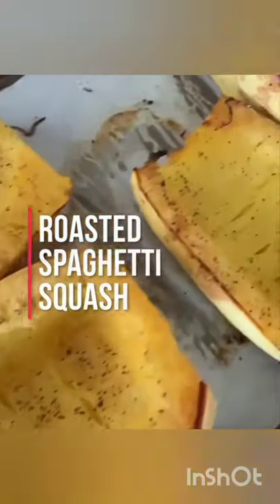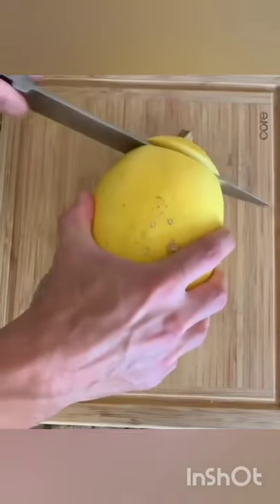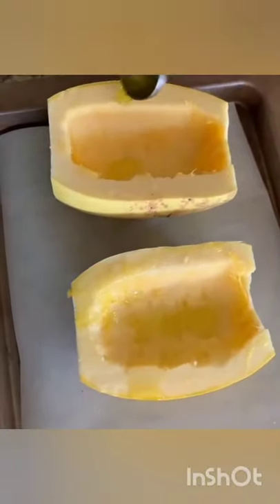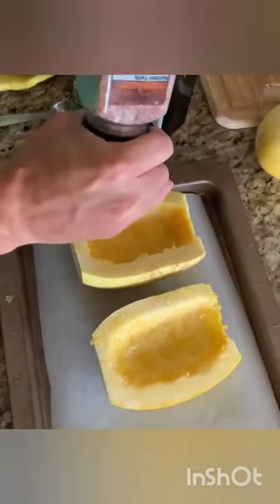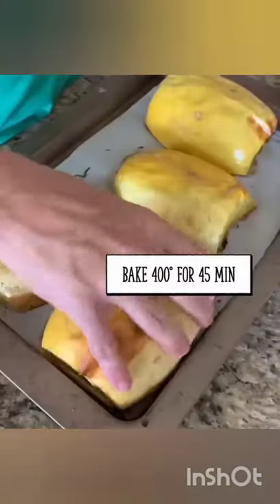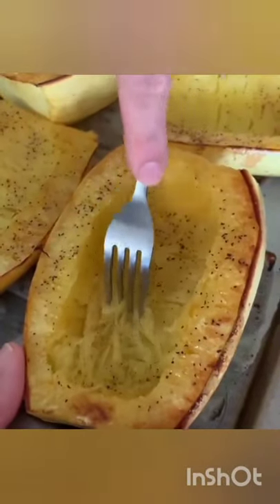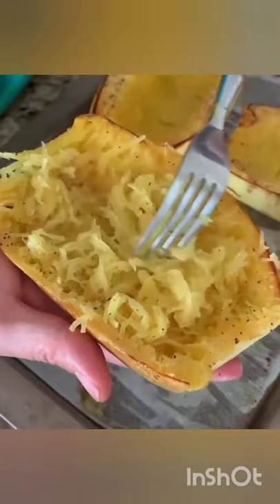(Spaghetti Squash) Keto meal Recipe